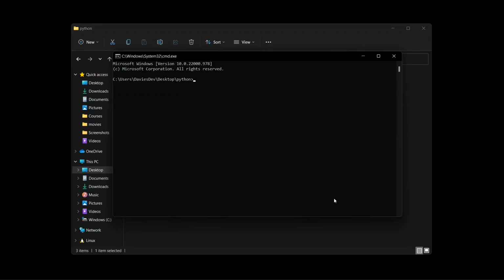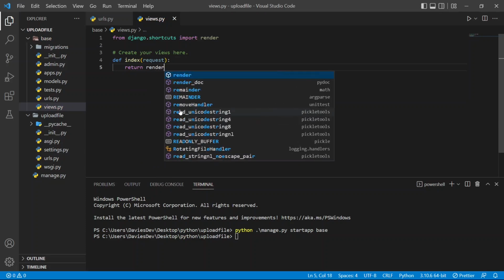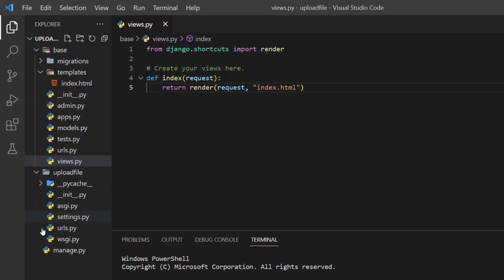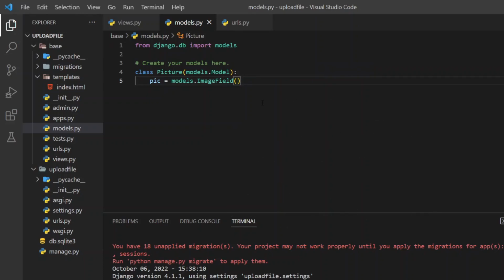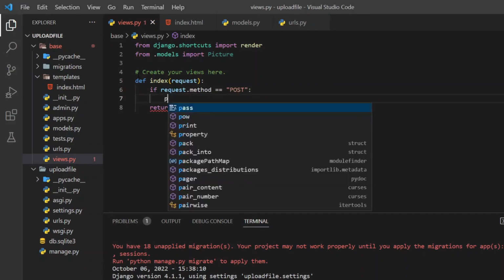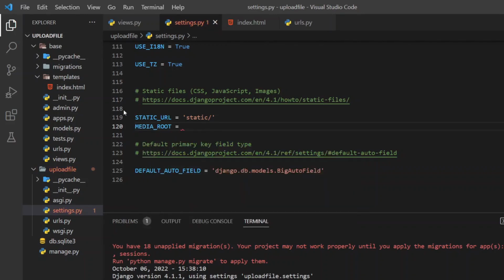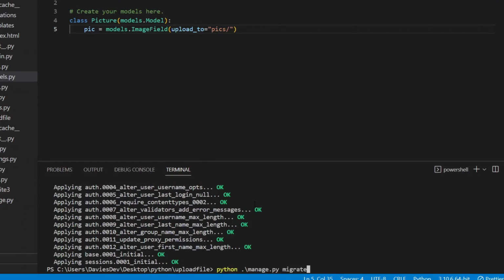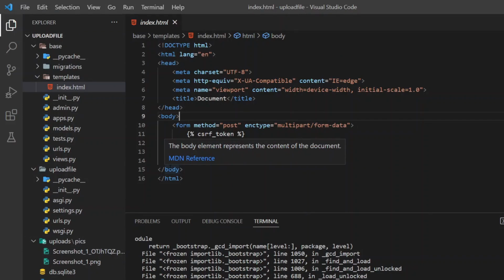11. Uploading files | Getting Started with Django